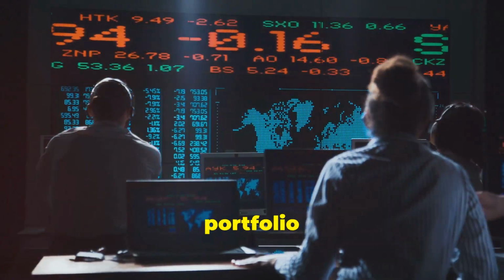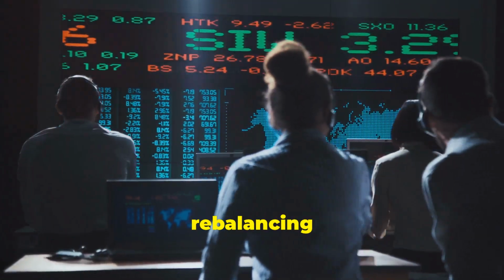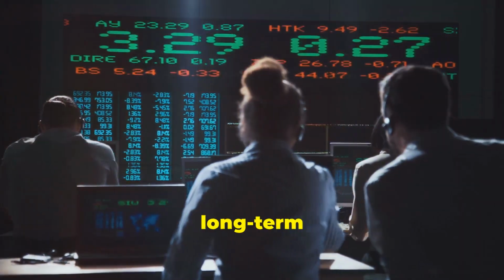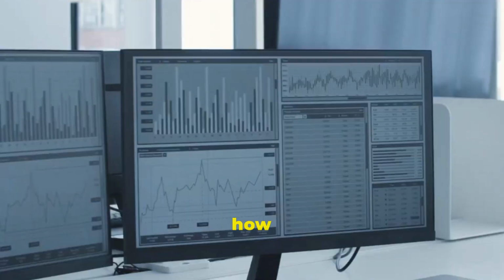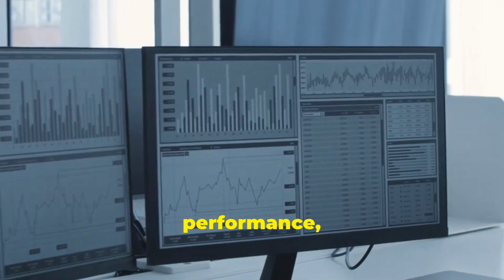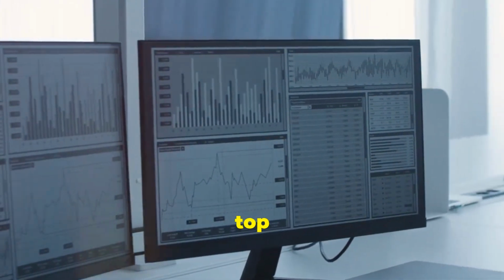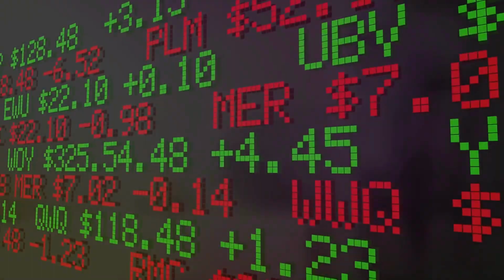Investing in Dividend Stocks A Beginner's Guide